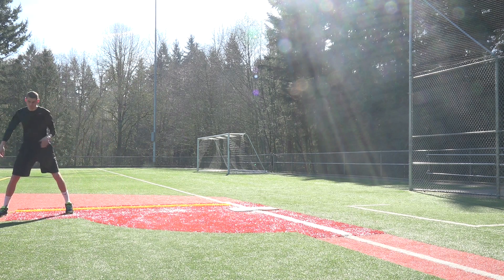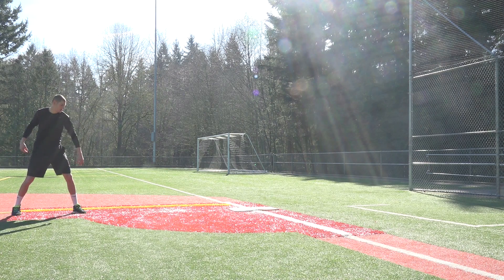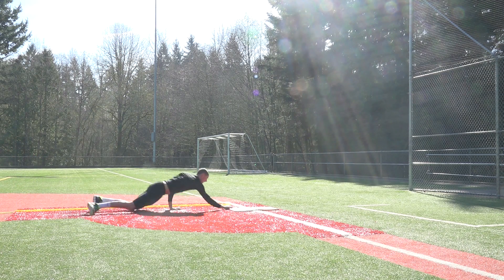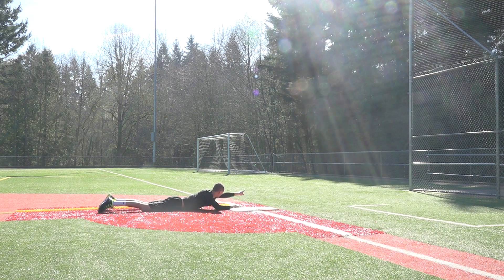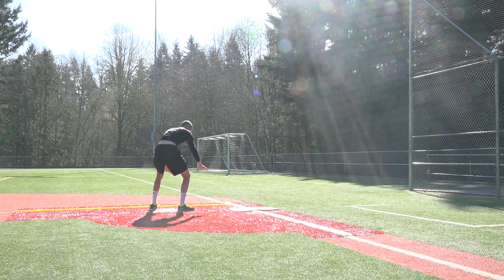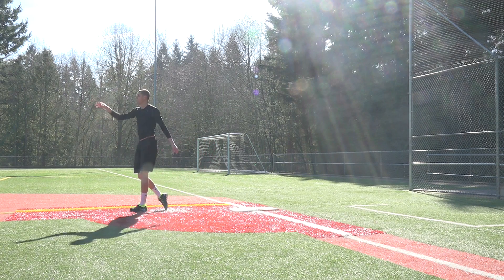How To Dive Back Into 1st Base